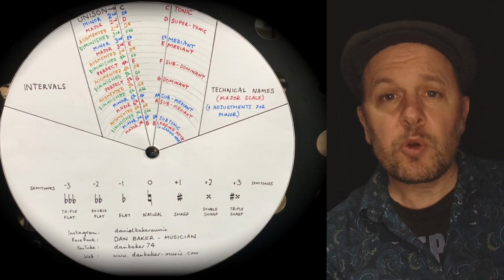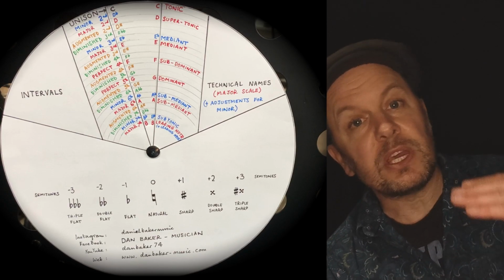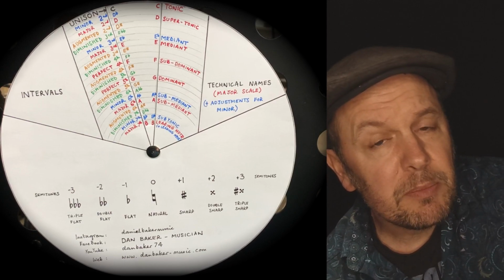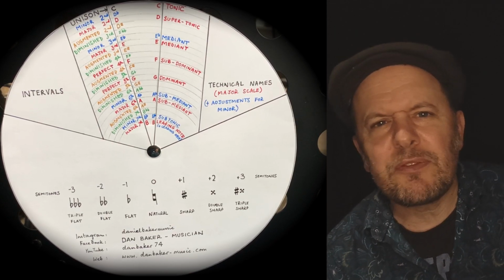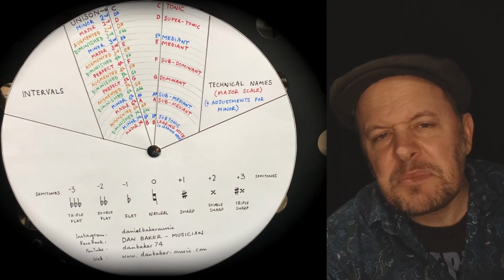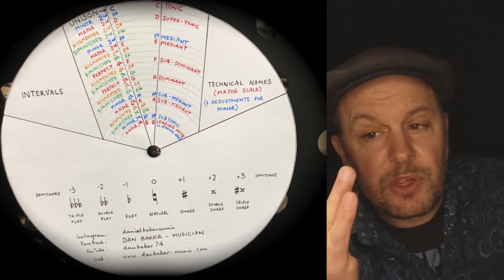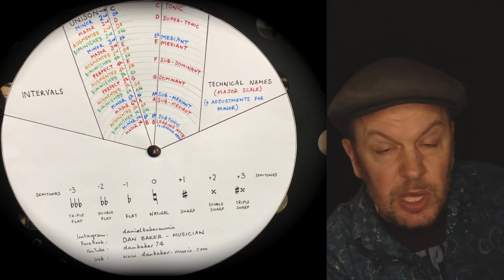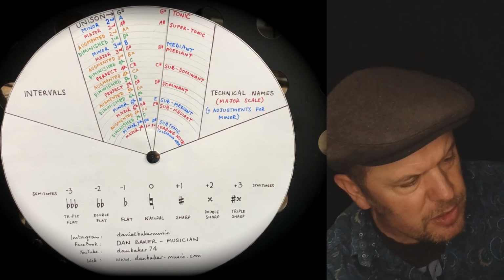Music Theory Wheel: INTERVALS & TECHNICAL NAMES - Grade 5 theory +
Here’s the latest music theory wheel that I’ve made: two bits of paper and a drawing pin to hold them together, and any interval in any key can be found here, together with technical names for notes:

Tonic
Supertonic
Mediant
Sub-Dominant
Dominant
Sub-Mediant
Leading Note

Includes diminished and augmented intervals..

This, and all other wheels I’ve made are available here, free of charge!